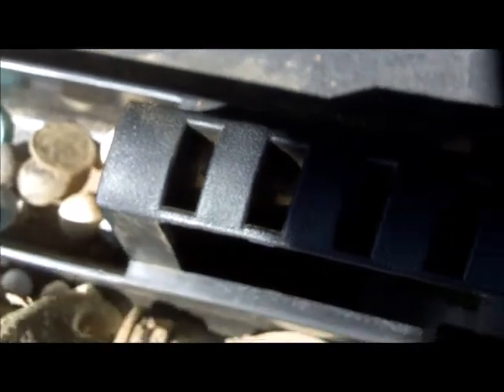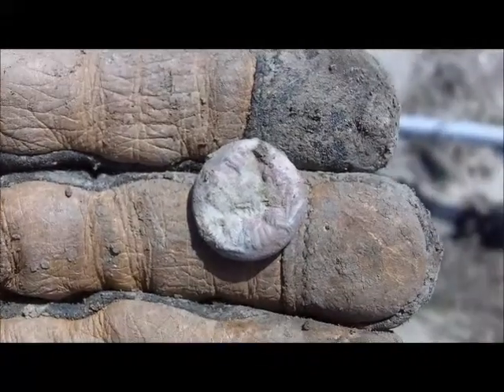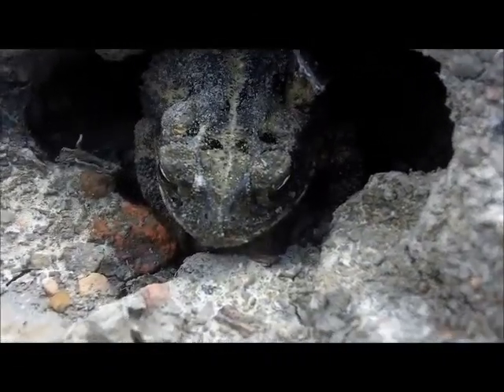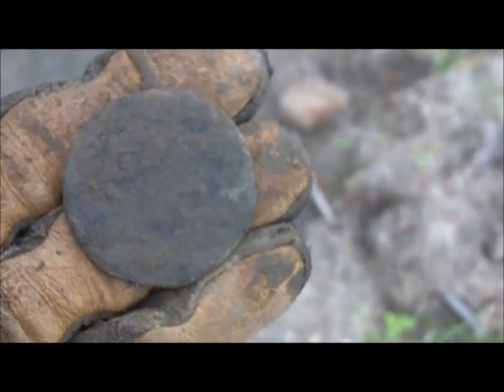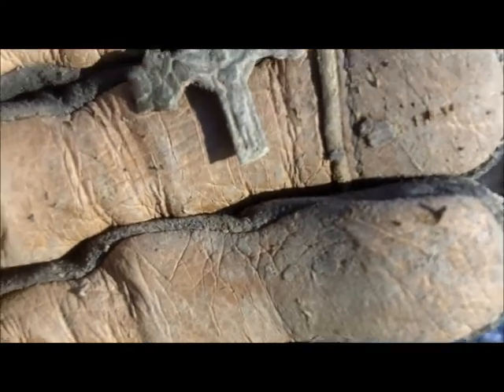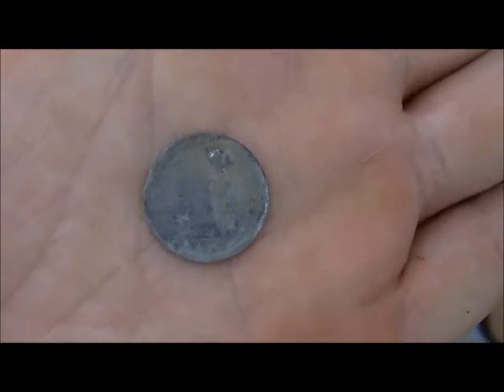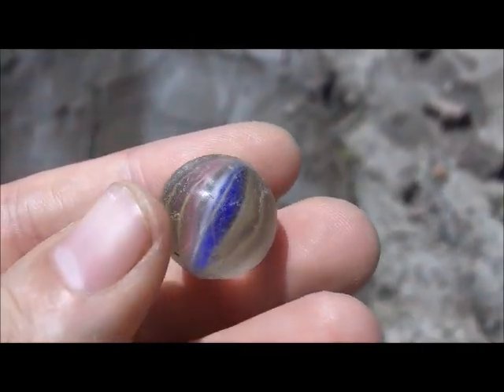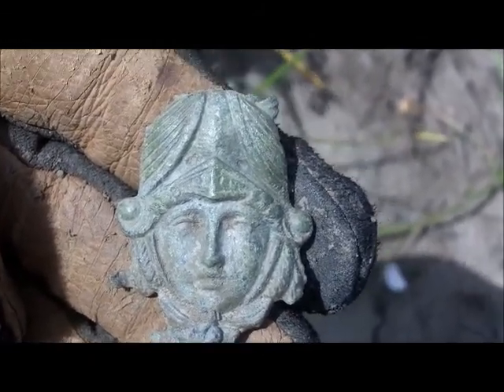Episode 63: Diggumuppus